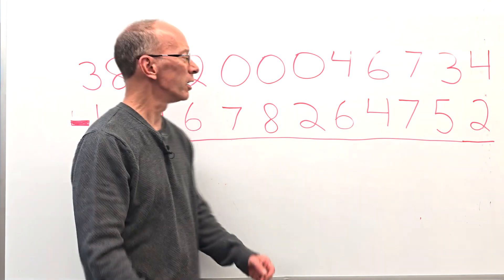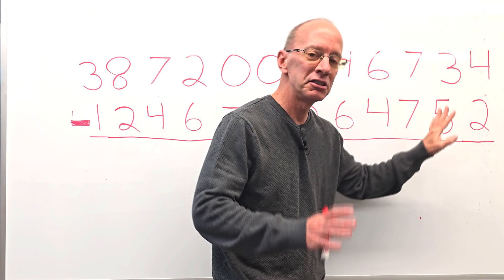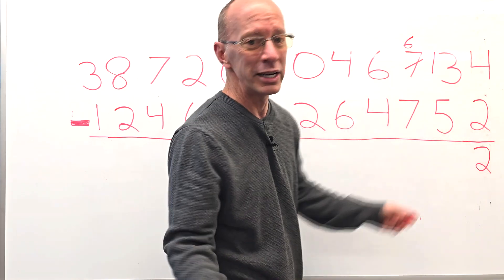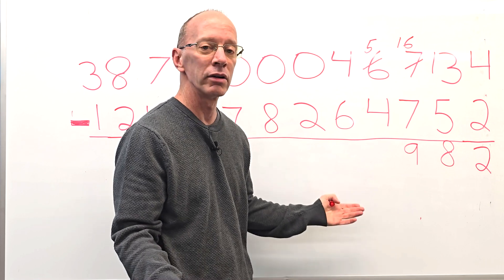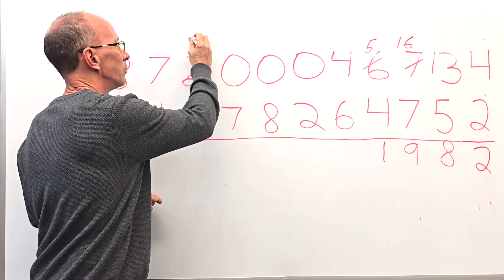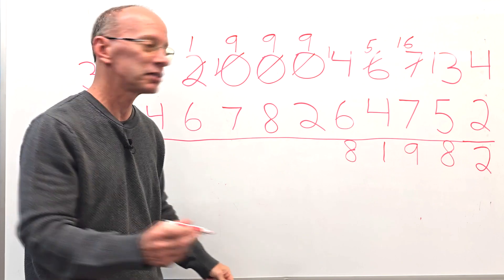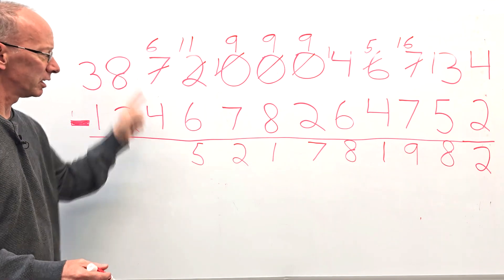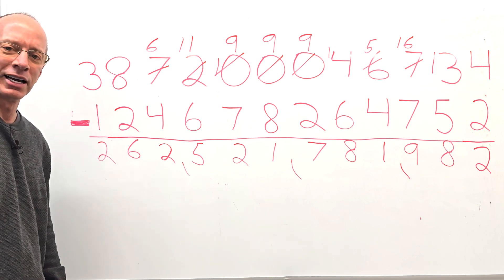My Longest Subtraction Problem Ever !!!! 12-Digit Subtraction with Borrowing and Regrouping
Can you solve the longest subtraction problem ever from our show???

A list of our other channels.

I hope you have a fun day and again we thank you for your support.